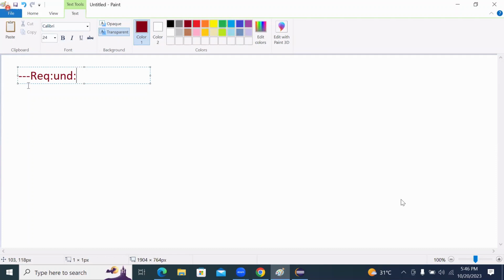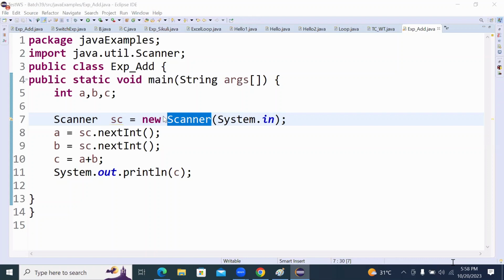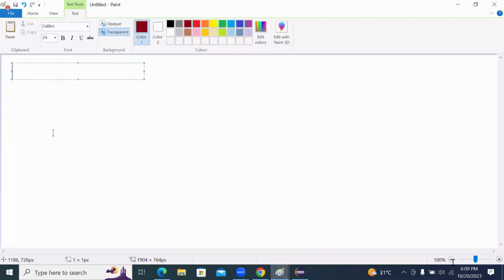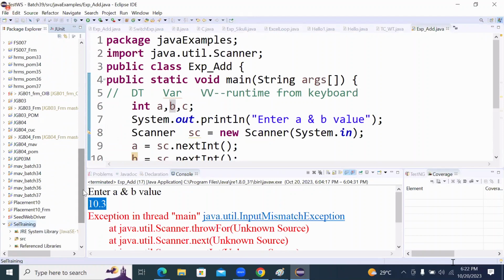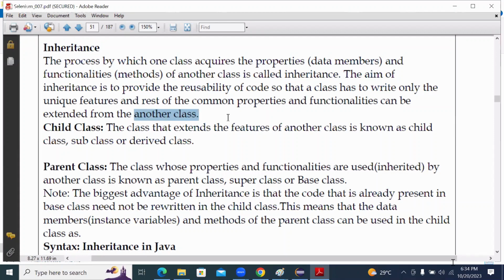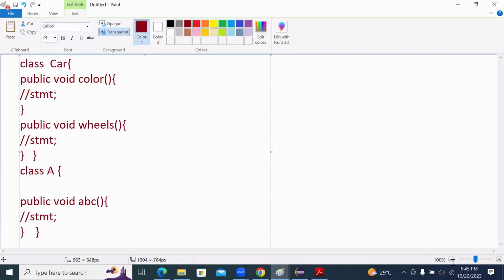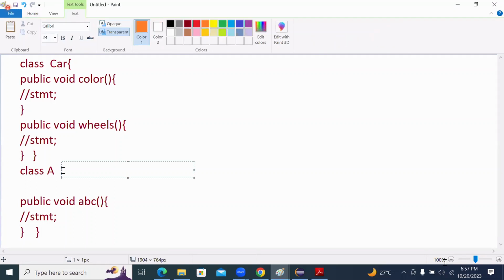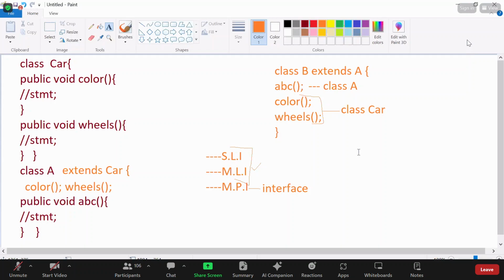Selenium||Session-17||Switch stmt||OOPs Concept - Inheritance||Single level Inheritance || MLI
0:00 Sec - Revision of last session
29:00 Min - Switch stmt
48:00 Min - OOPs started with (Inheritance)
54:00 Min - uses of class (Example of Inheritance  by programming)